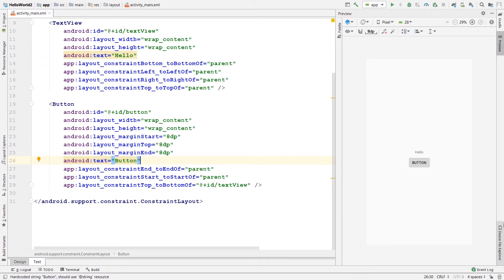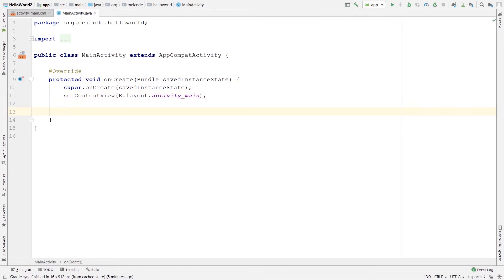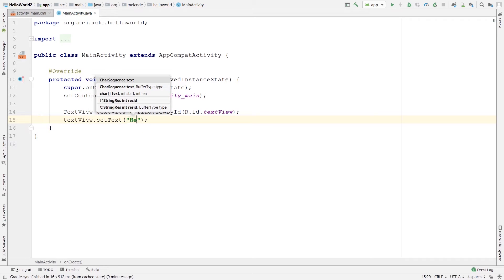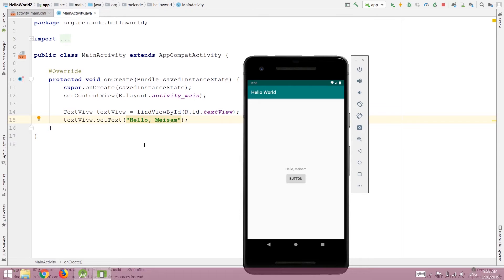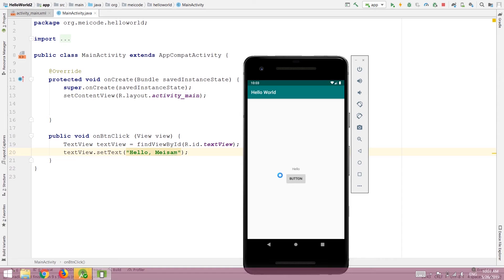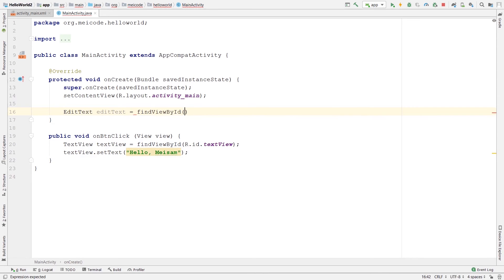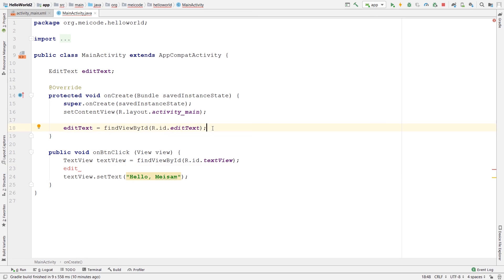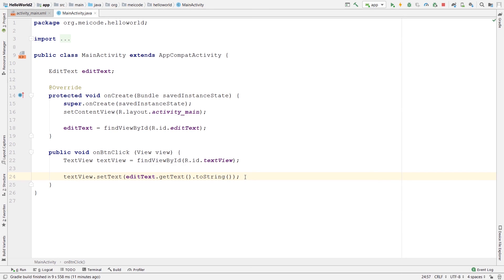Android App Development: 5 l Build your first application Part 2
Build your career as an android developer today by taking this complete course!

In this course, you will learn:

- Build your first Android application!
- Java tutorial
- User interface
- Sample application
- Shortcuts and debugging
- Activities and fragments
- Background tasks
- Networking in Android
- Second sample app - create an online grocery
- Databases
- Content Providers
- Notifications